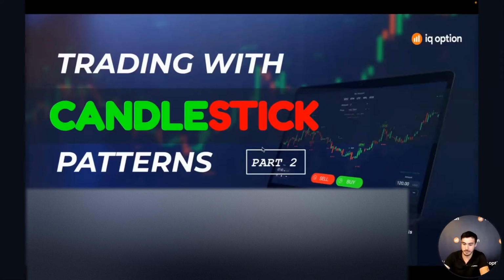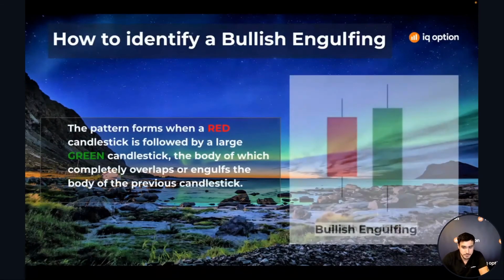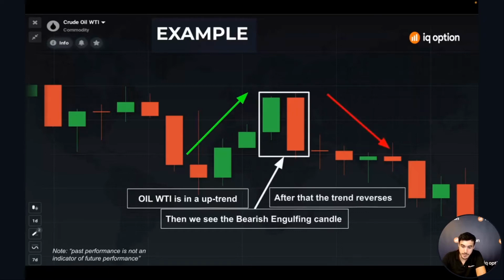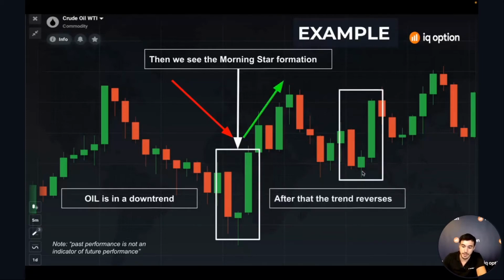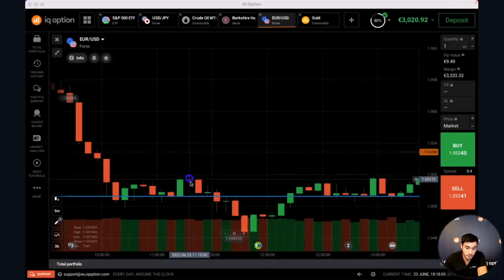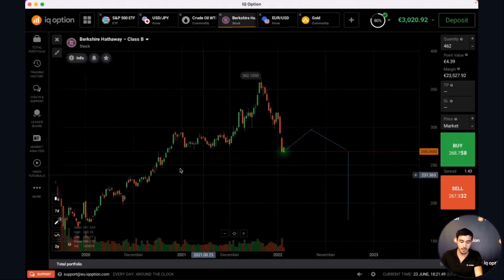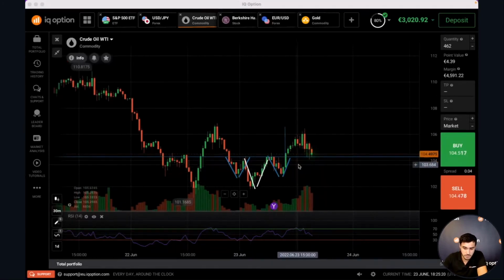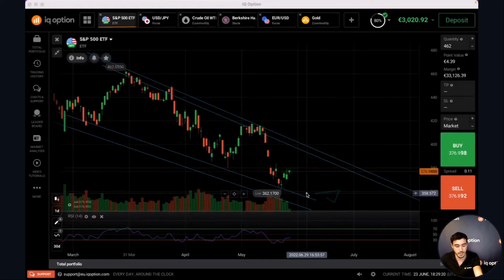Trading with candlestick patterns. Part II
During our live webinar “Trading with candlestick patterns. Part II,” we will continue exploring major candlestick patterns. We will brush up on what we have learnt in the first part of the webinar and discover some new candlestick formations, i.e. the bullish engulfing pattern, the bearish engulfing pattern, the evening star, and the morning star. During the webinar, we will explain how these candlestick patterns may be identified and analyze some practical examples on a chart.